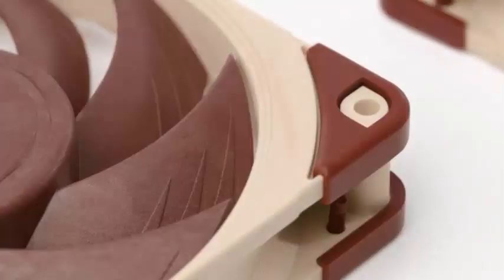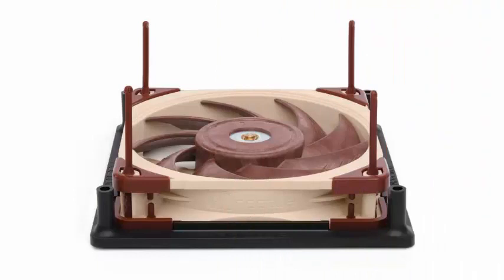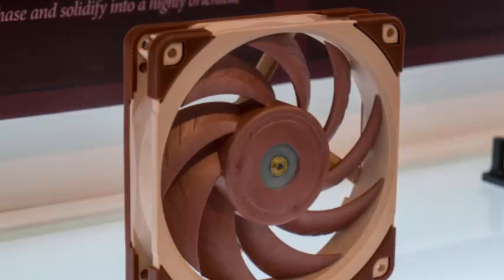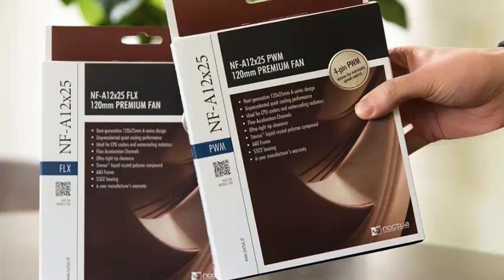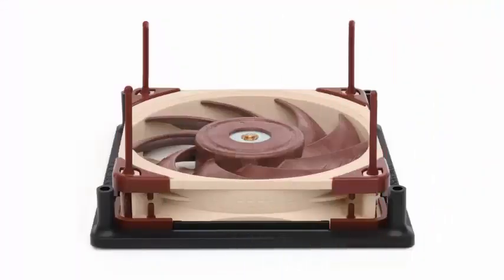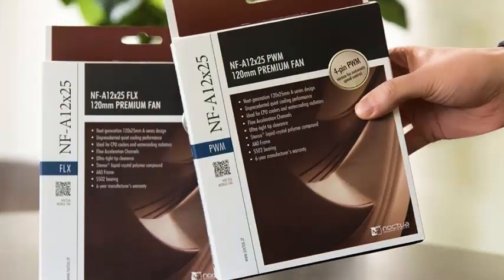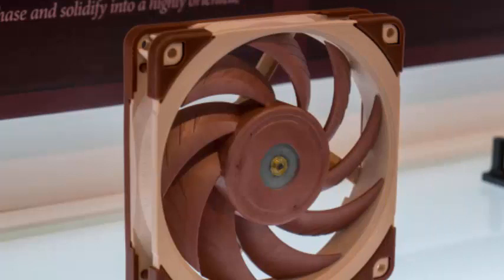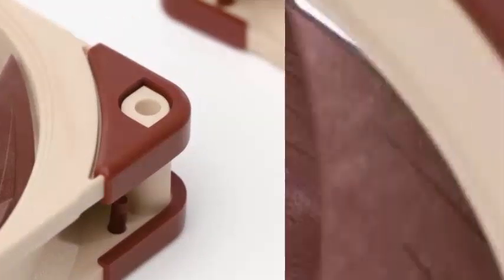Noctua: presents the first fan of its new generation, the Noctua NF-A12x25